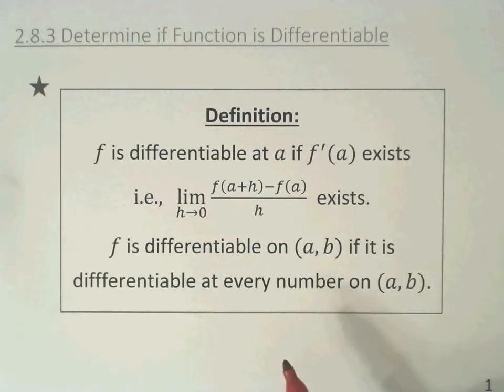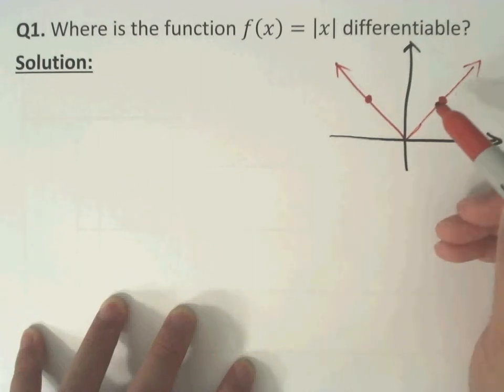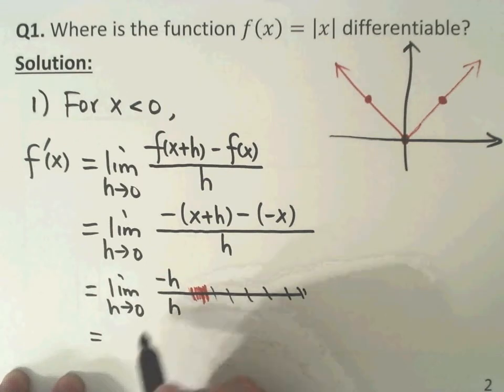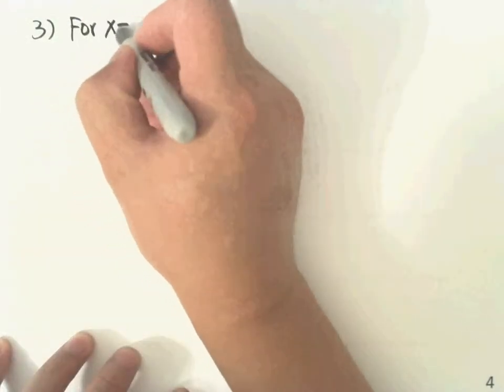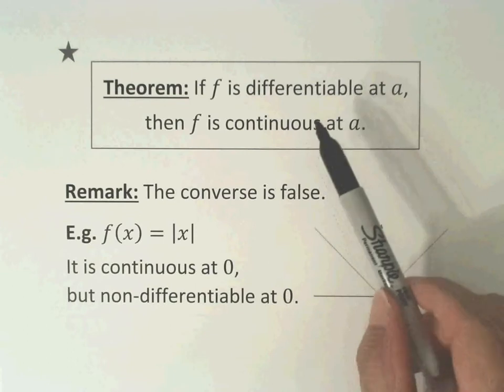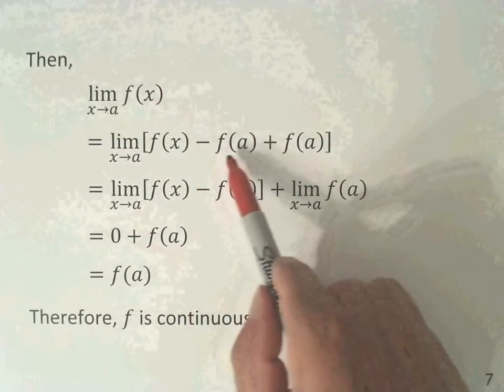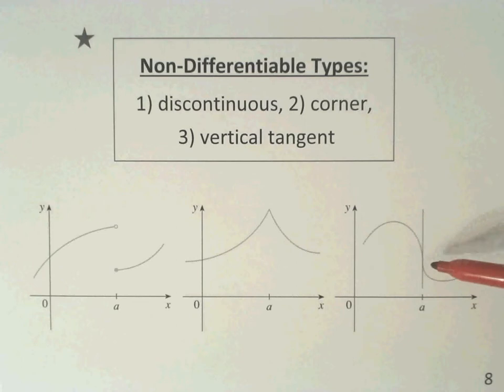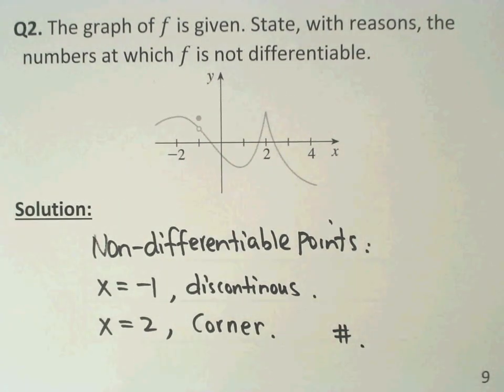2.8.3 Determine if Function is Differentiable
Lecture series for Calculus 1 (Differential Calculus). Textbook used: James Stewart. Calculus - Early Transcendentals, 8th edition. Cengage. This video introduces differentiability of function.

More Info for This Video:
The objective of this lecture is to introduce differentiability which is an important concept in Calculus. In the video, the definition is introduced, properties are explored, three non-differentiable types are listed, and the geometric meaning is explained as well. How to determine if a function is differentiable is demonstrated in examples.